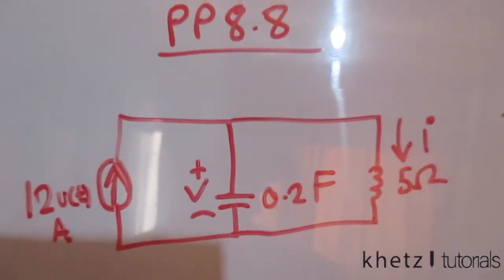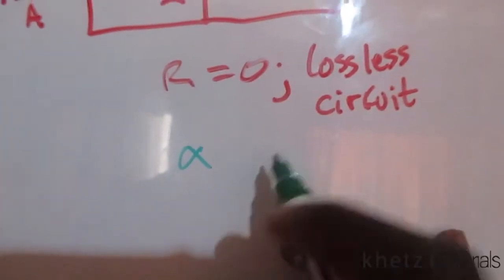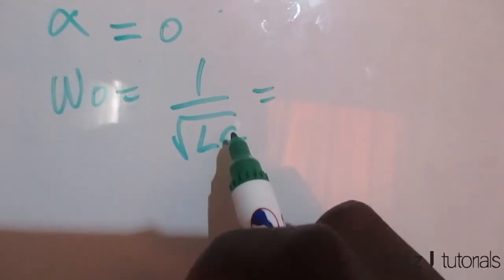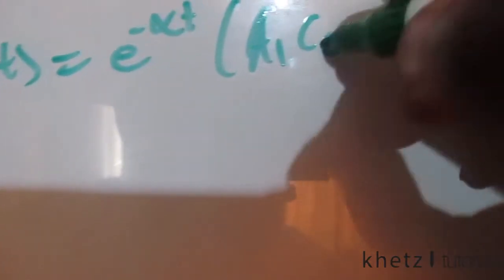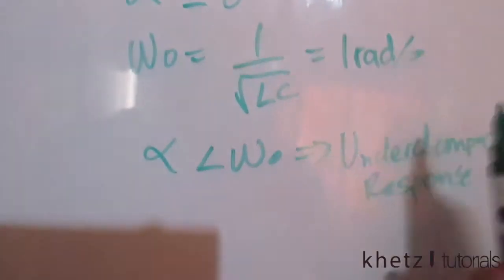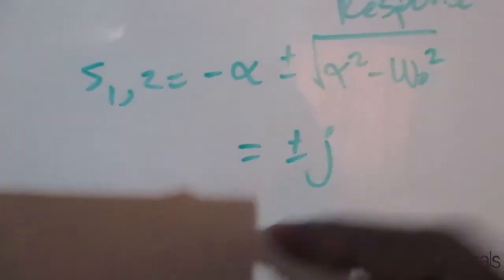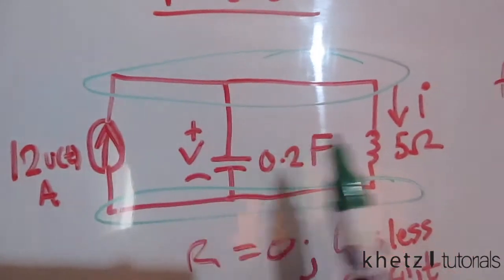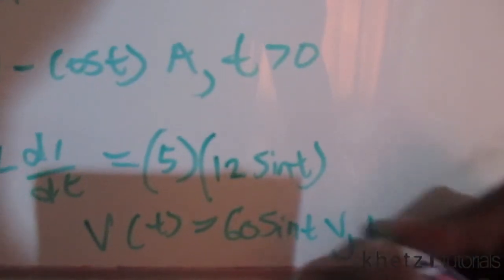Fundamentals Of Electric Circuits Practice Problem 8.8